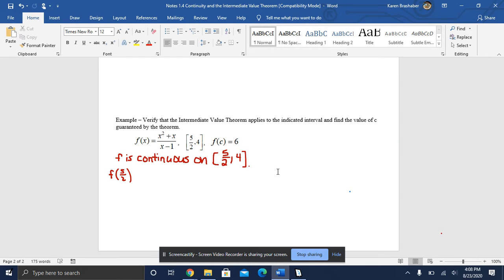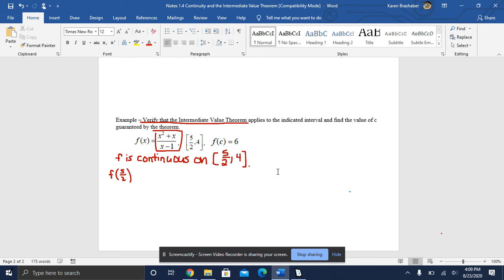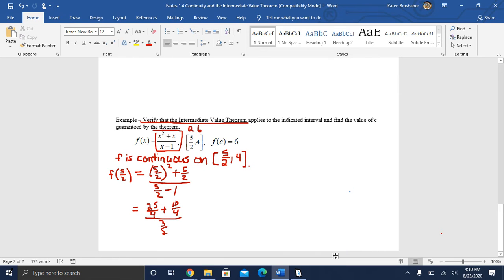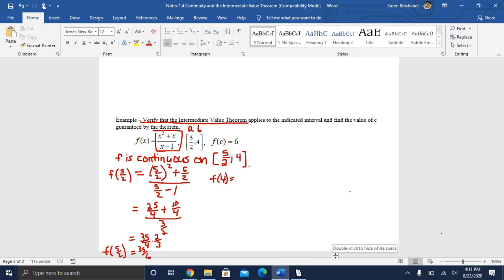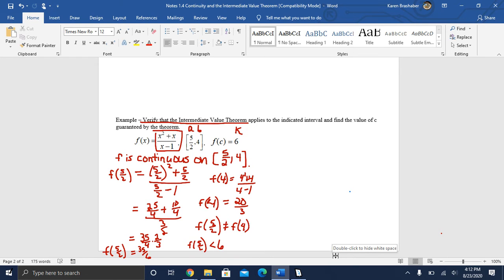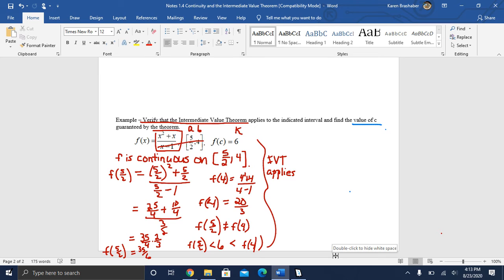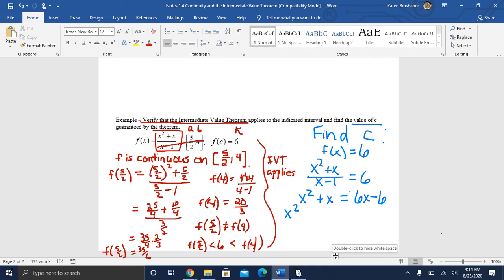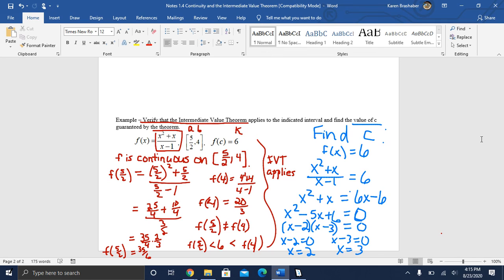Calculus Notes 1.4B (HW 8) Continuity and Intermediate Value Theorem Video 4